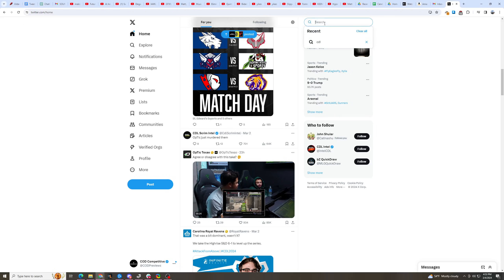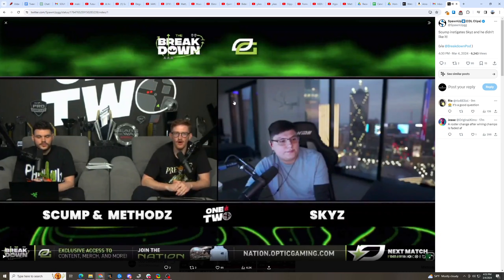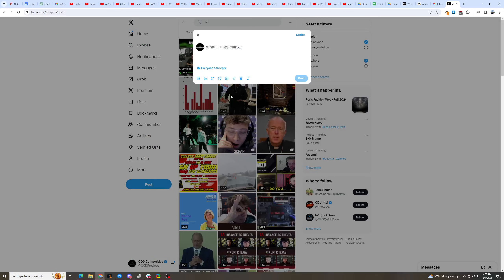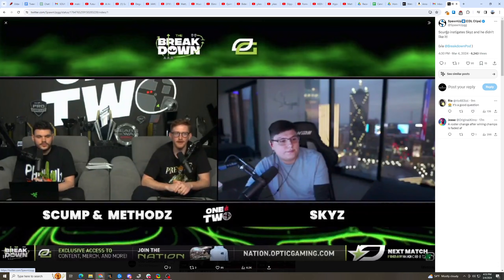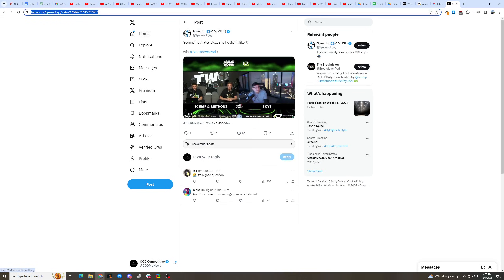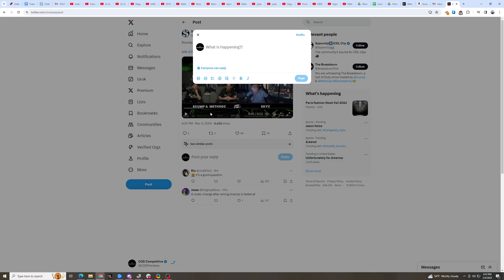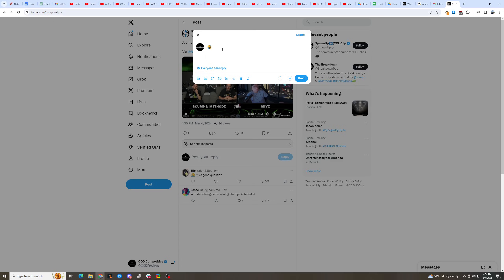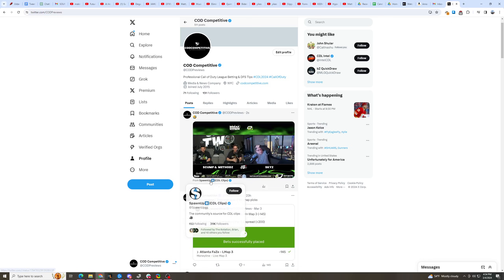How to Share a Video on X (Twitter) Without Retweeting (2025)